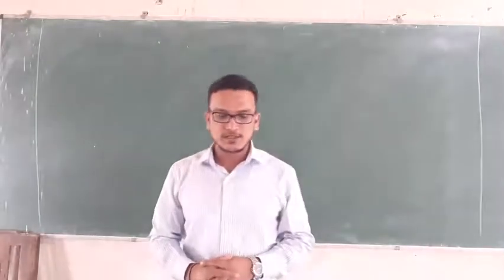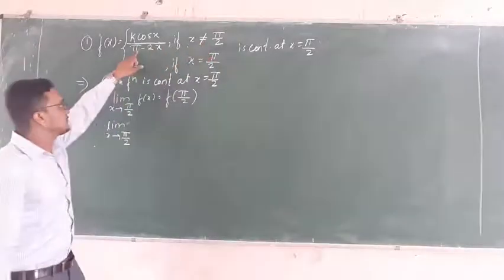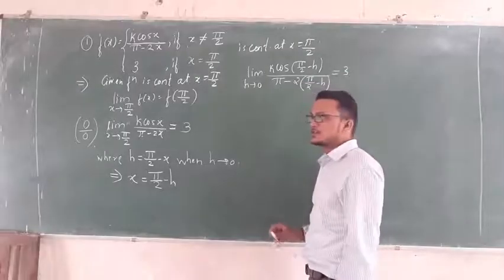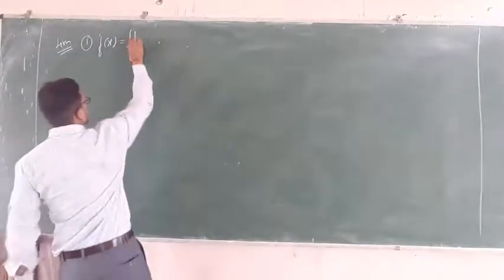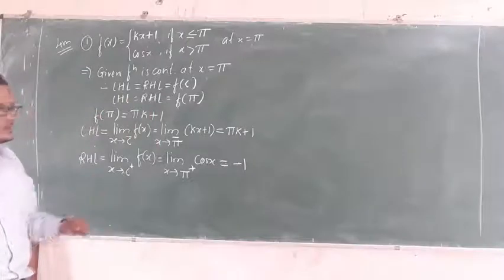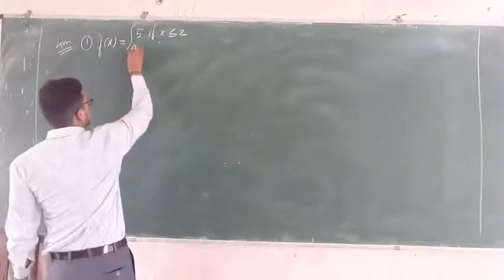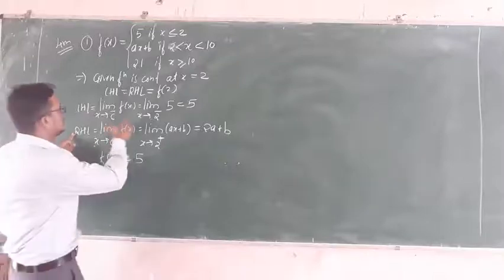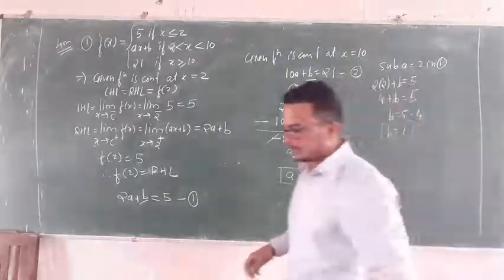Continuity and differentiability